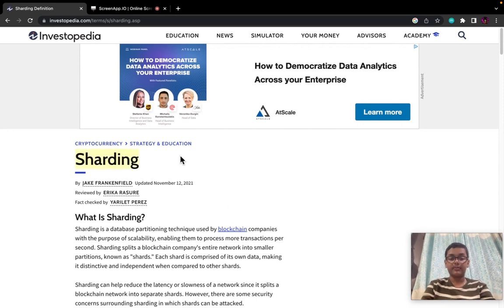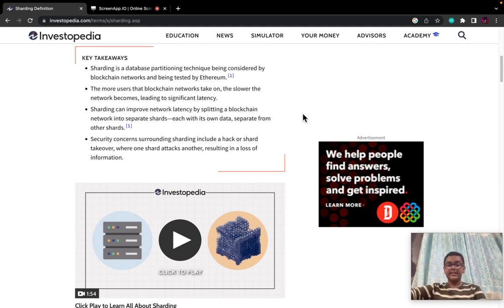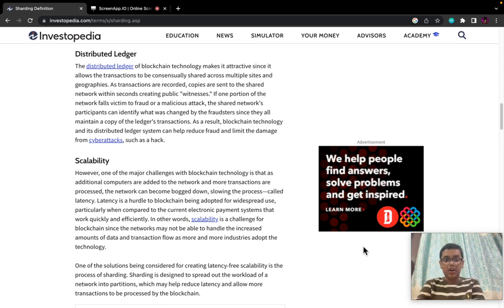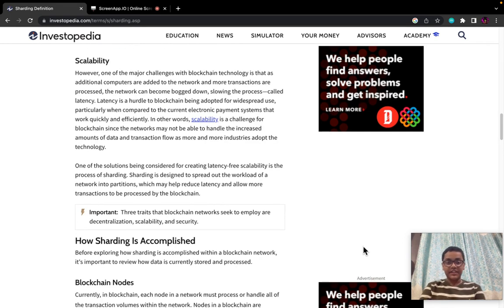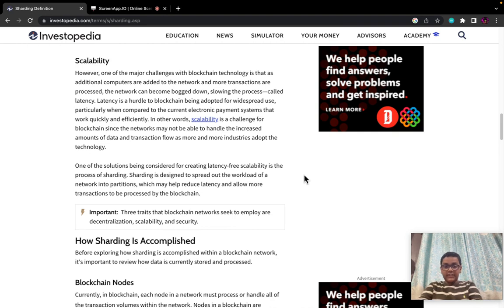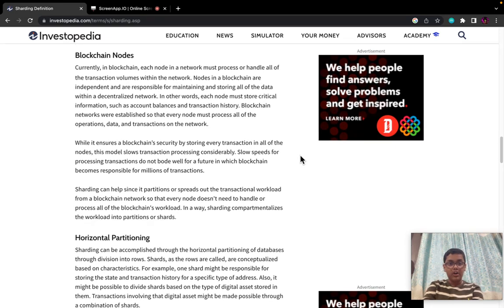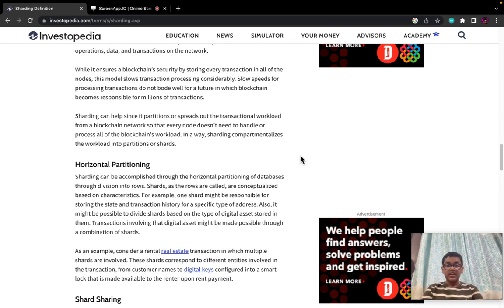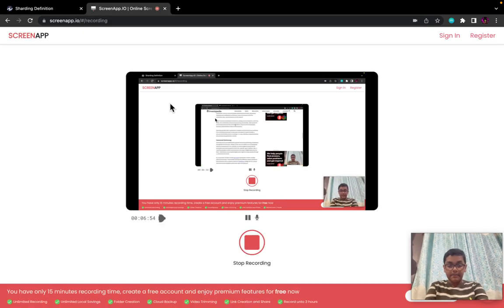What is Sharding in Crypto? Scaling Solution